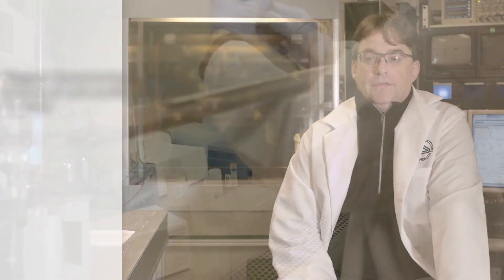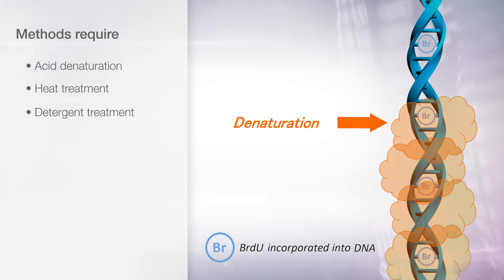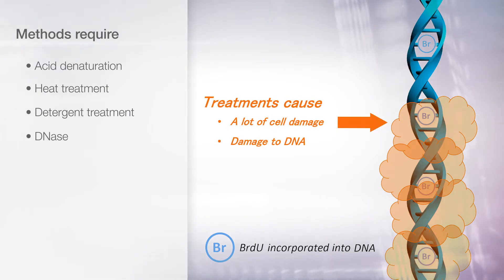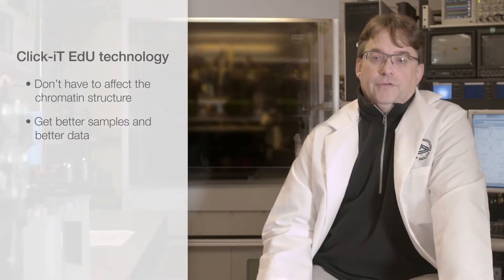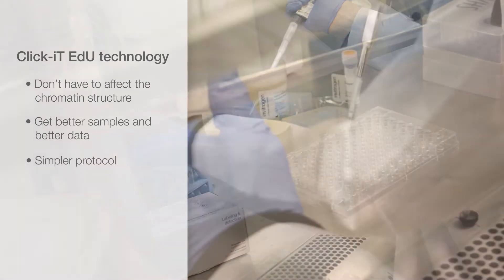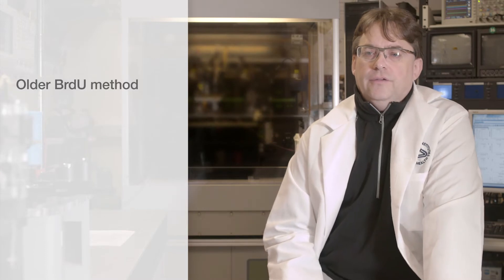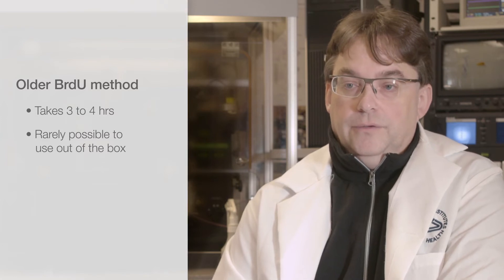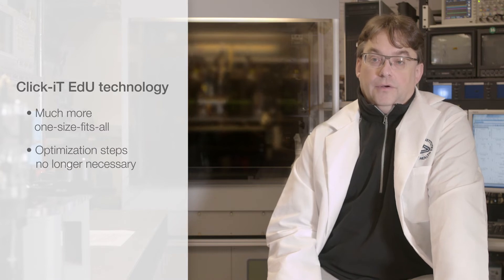BrdU Replacement: Click-iT™ EdU technology is the best for measuring DNA synthesis by flow cytometry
Dr. Bill Telford, Flow Cytometry Research Core Manager at the National Cancer Institute, NIH in Bethesda, MD, shares why he feels that the Click-iT EdU technology is the best replacment for the BrdU method of measuring DNA synthesis.